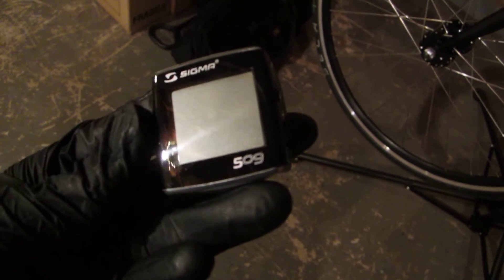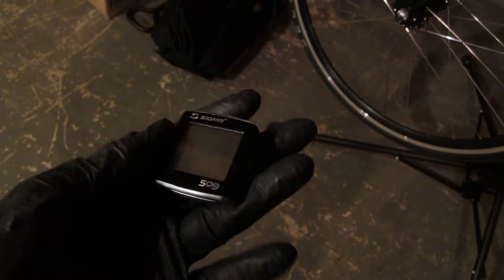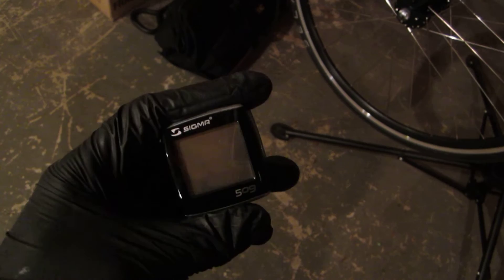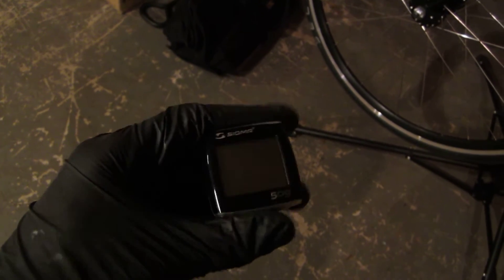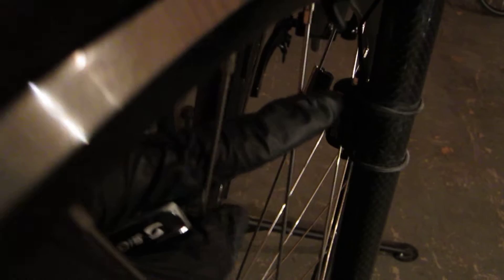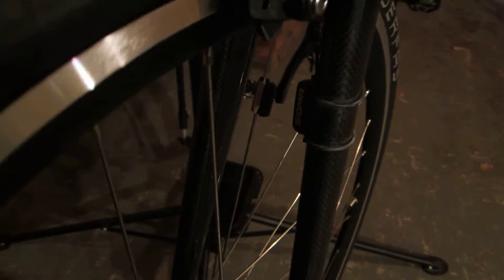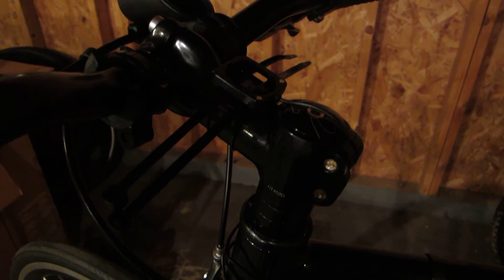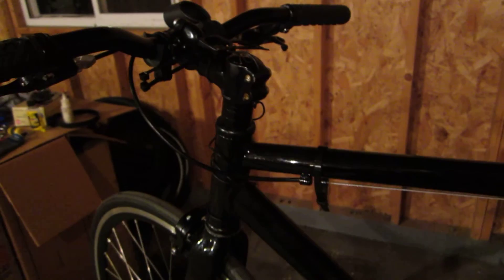Sigma BC 509 Bicycle Computer Installation Tips Bike Blogger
The Sigma BC 509 is my favorite bicycle computer. Simple and dependable.

The bike computer has fallen off my bike multiple times and to prevent this I have use zip ties and electrical tape. No more problems.